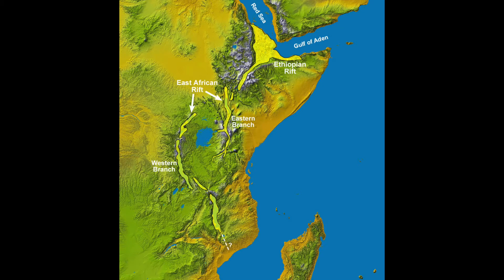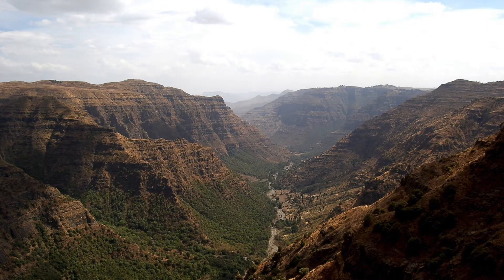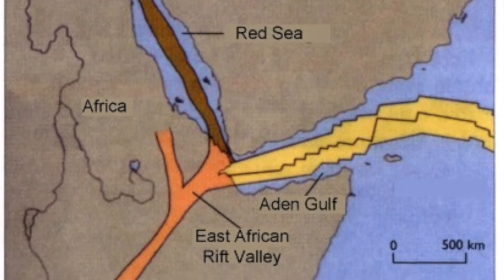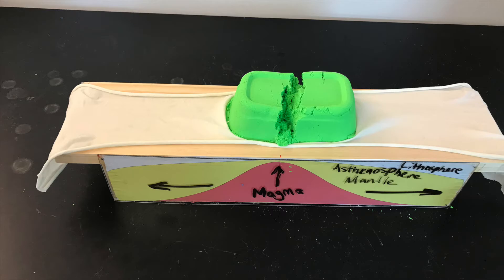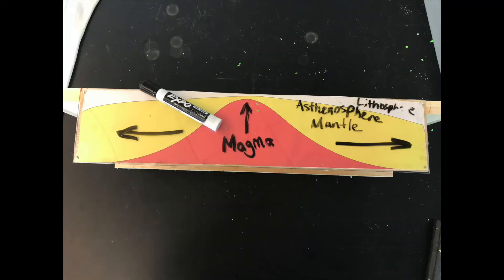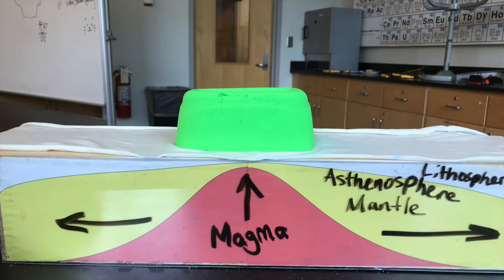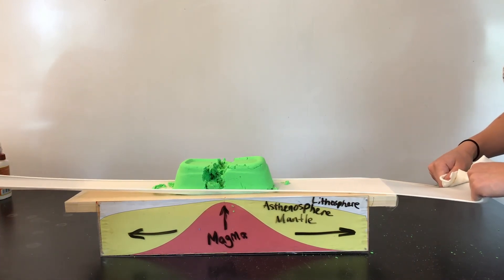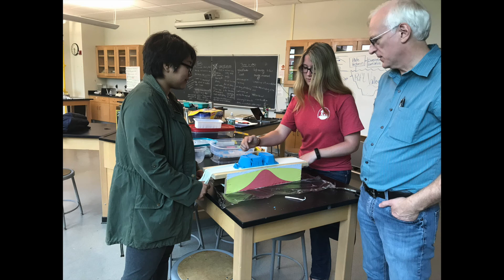Rift Valley Model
Link to our lesson plan and all the material needed to construct this model!